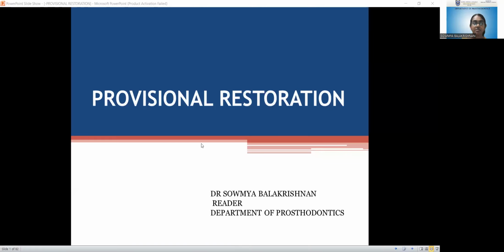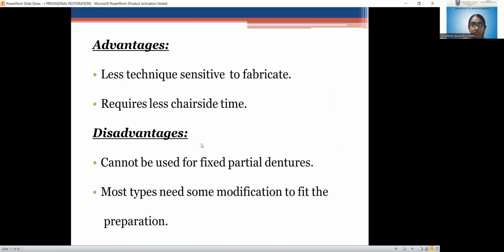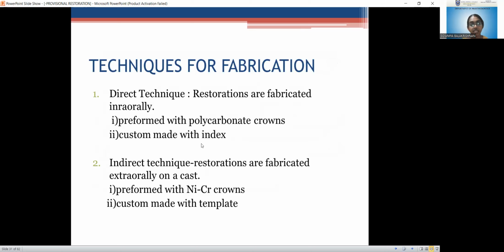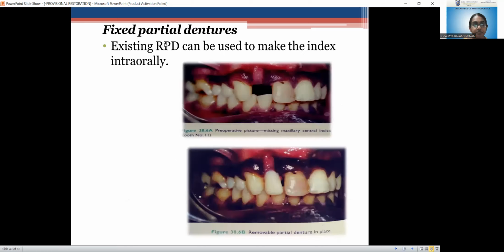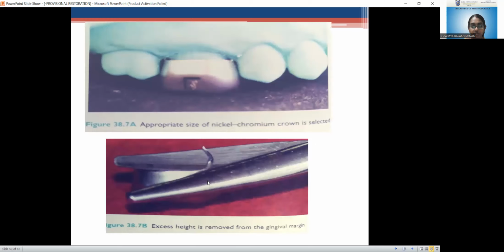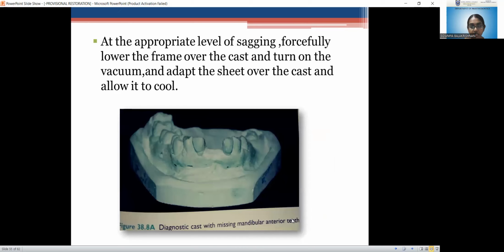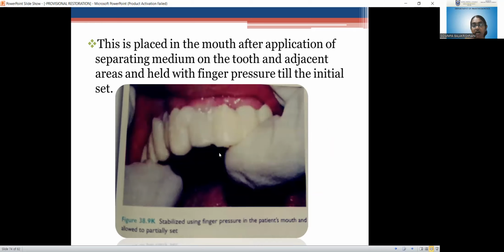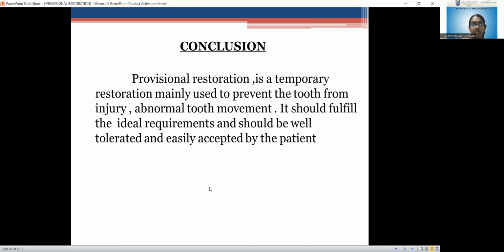PROVISIONAL RESTORATION/ DR SOWMYA/DEPT. OF PROSTHODONTICS, RDC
PROVISIONAL RESTORATION presented by DR SOWMYA  of the royal dental college